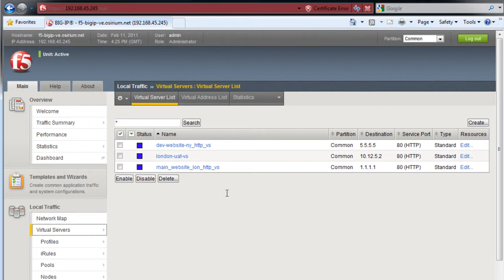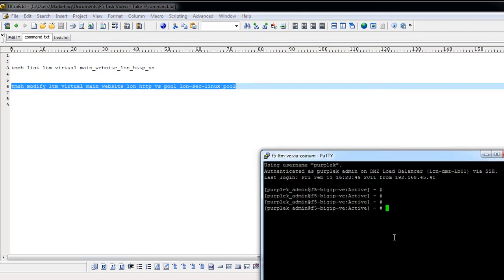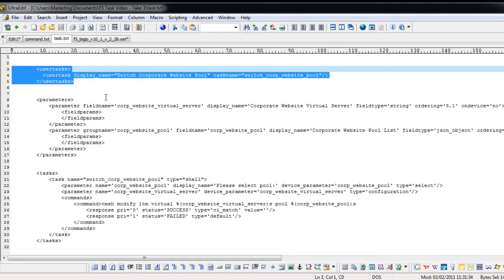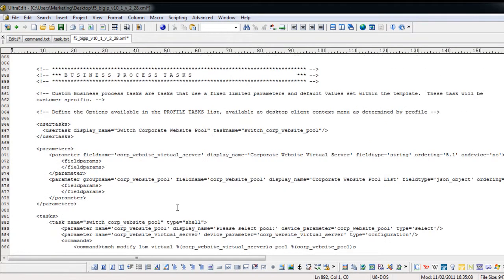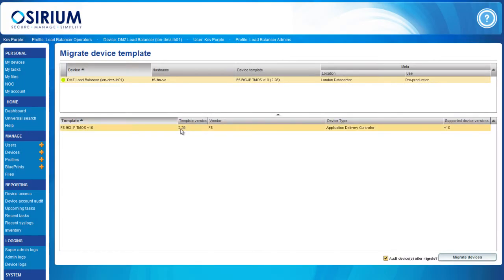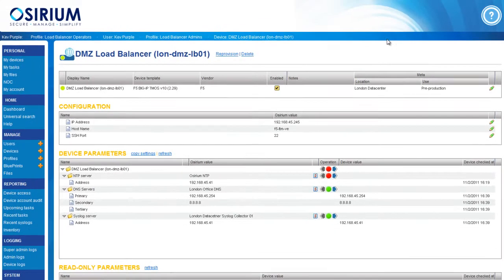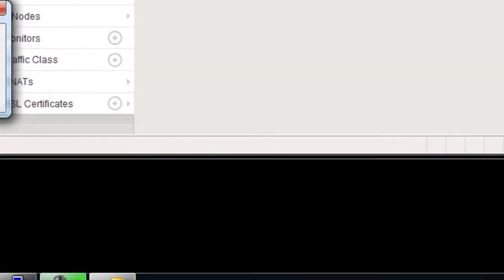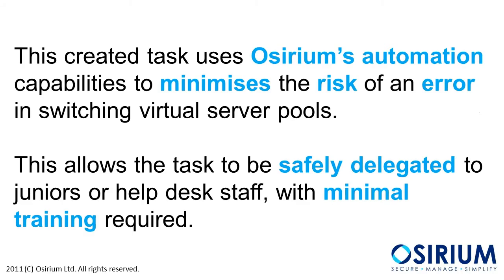Demo: Creating & Delegating Tasks for an F5 Device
Shows how in the PxM Platform you can create automated tasks that can be delegated for action.  In this case it's for an F5 Device to switch the pool on a virtual server.